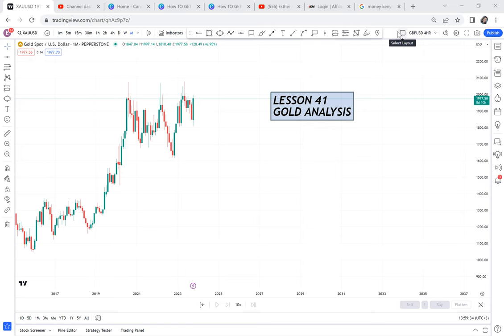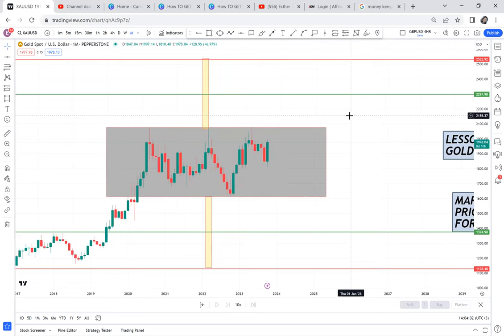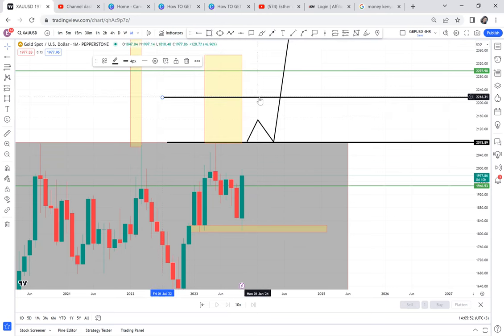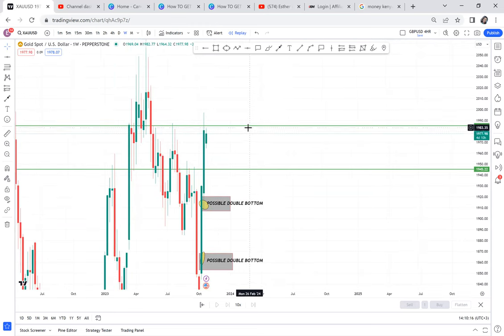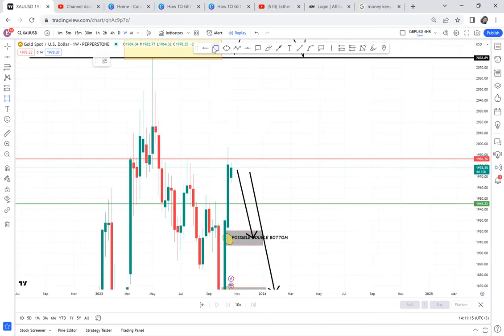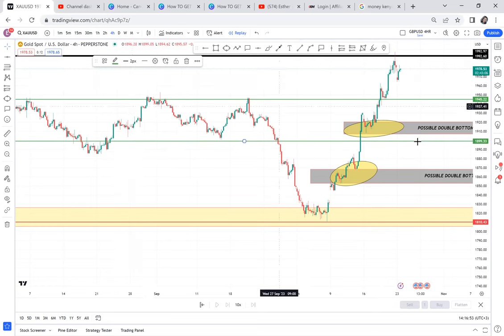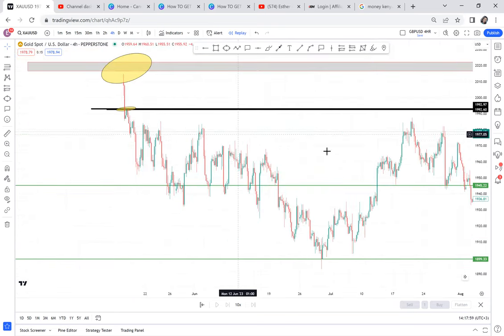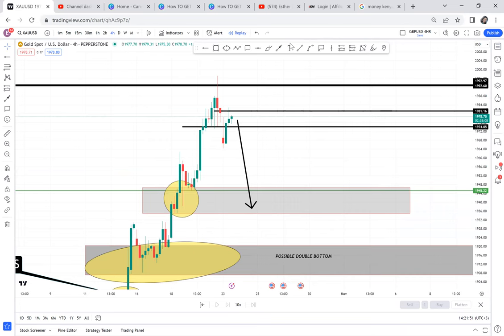THE ONLY VIDEO YOU NEED TO WATCH TO MASTER GOLD / LESSON 41